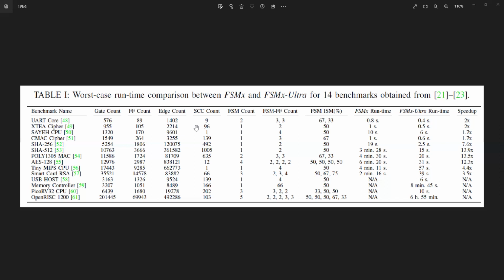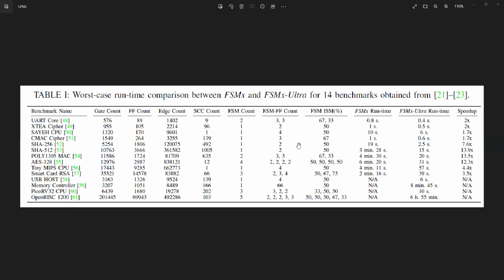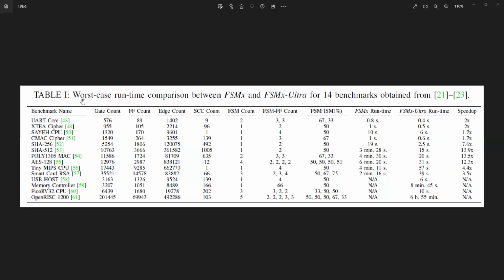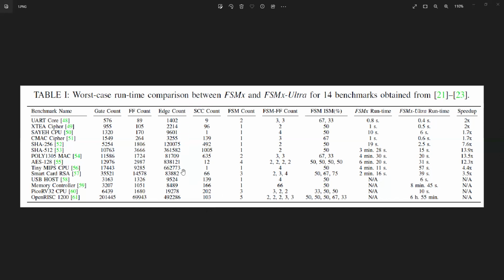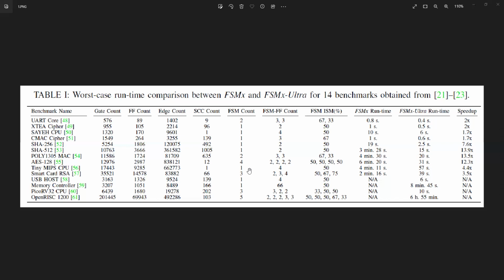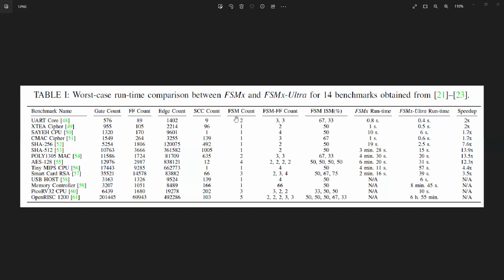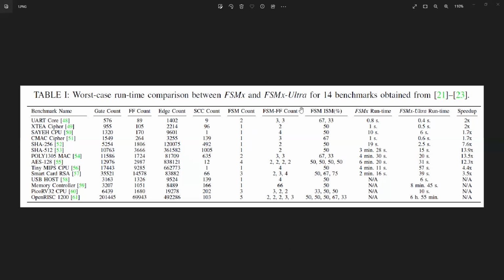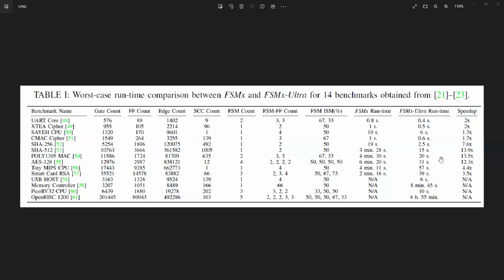Why FSMx-Ultra is better than FSMx?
This talk explains why FSMx-Ultra is way better than FSMx. You can find more details in our paper published by IEEE TCAD.